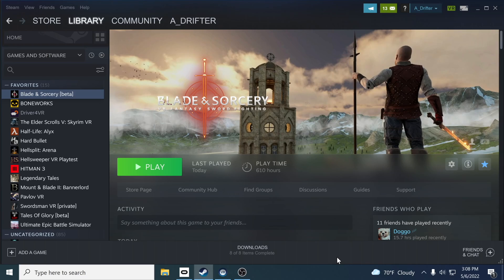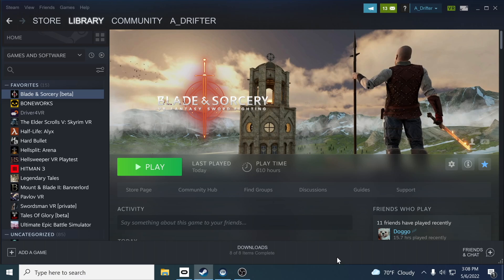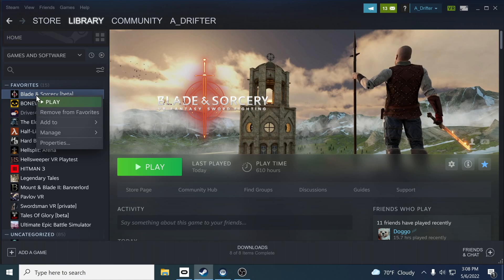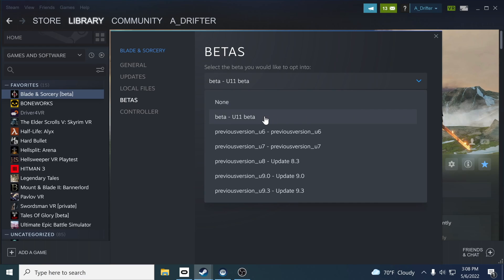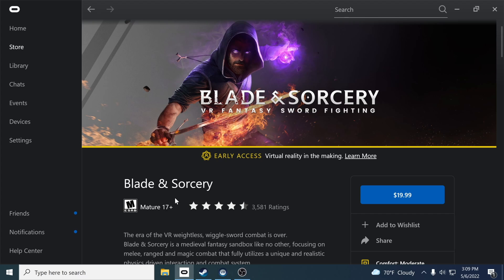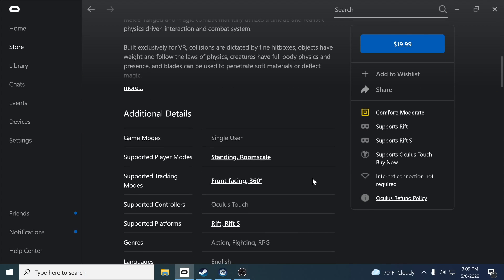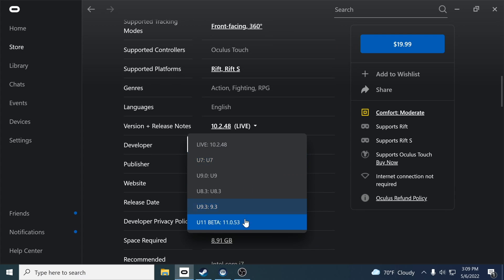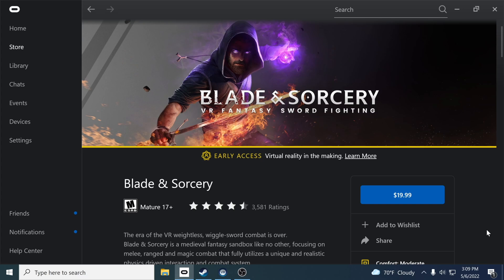How to Get the Blade and Sorcery U11 Beta Oculus and Steam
Here is a quick way to install the U11 Beta for Oculus and Stream